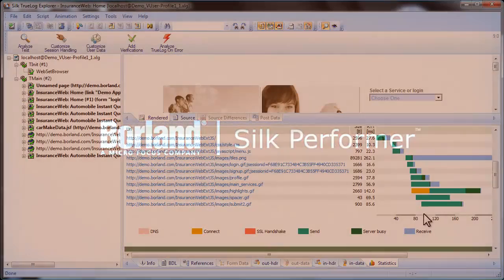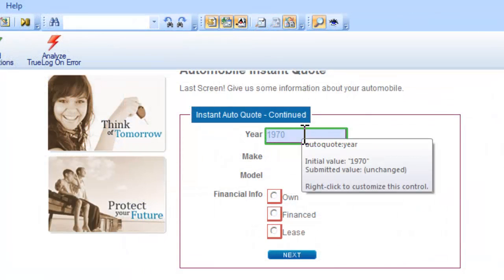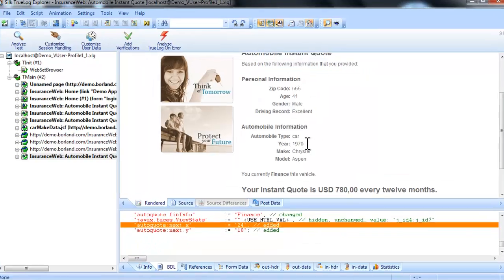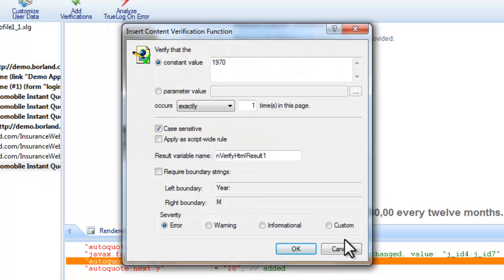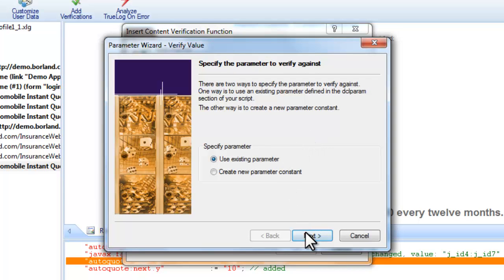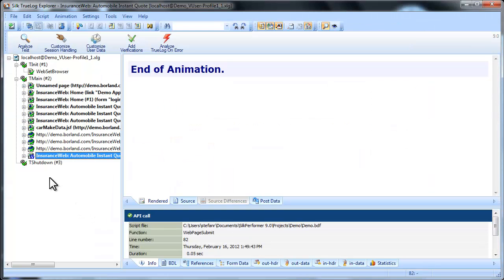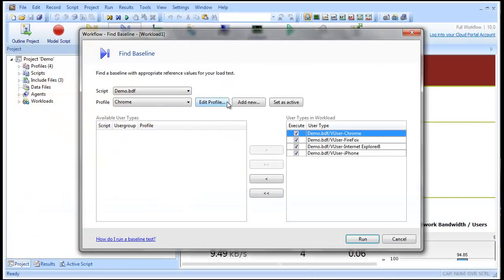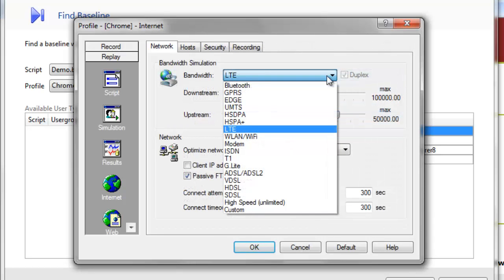Silk Performer - Customizing User Data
This video shows how to customize your test script with a verification function and parameterized input data.

Note: This video includes content that is also included in the video 'Silk Performer 10.0 Tutorial - Test Script Creation and Customization.'